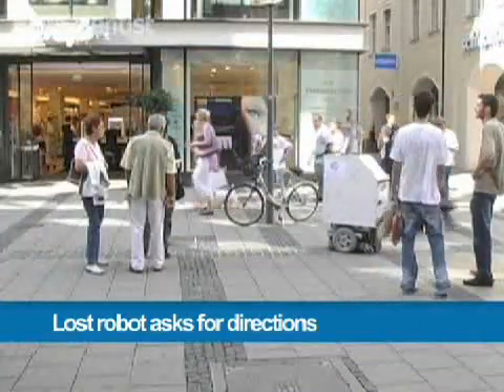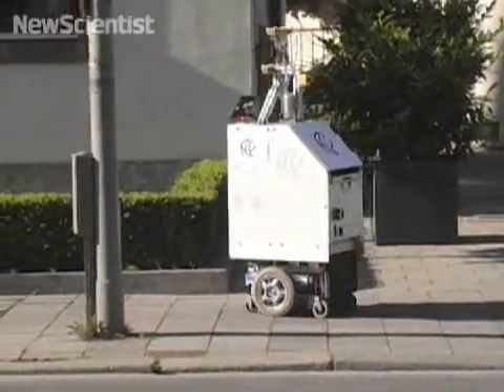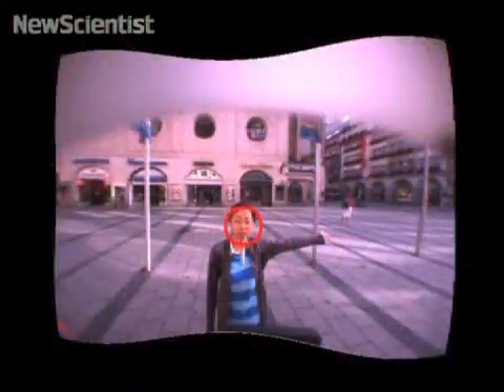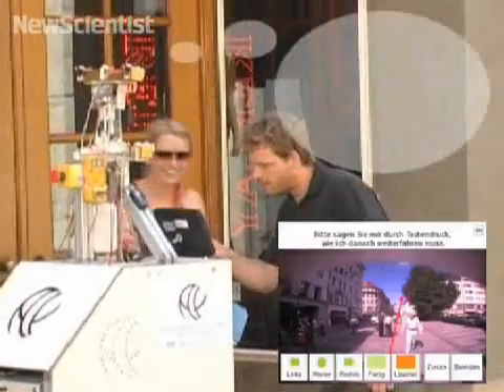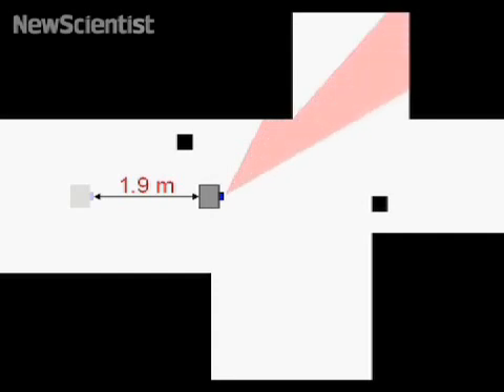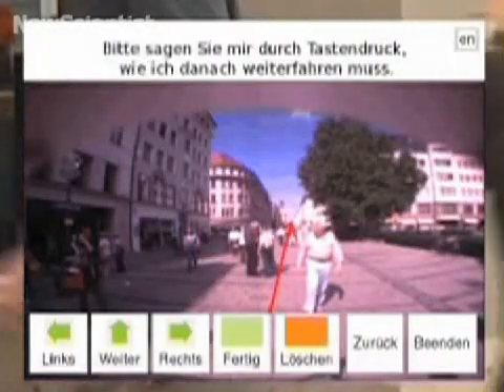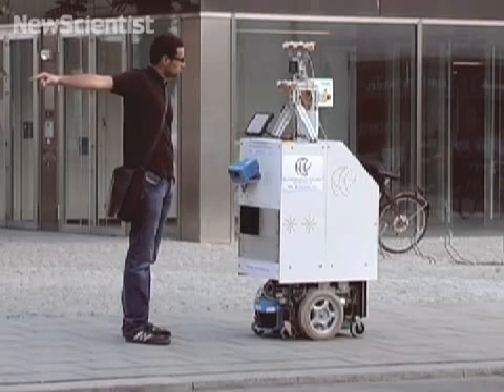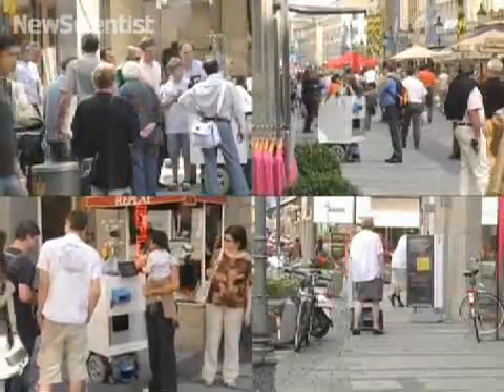Robot asks for directions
. A robot on wheels finds its ways around by asking people for directions